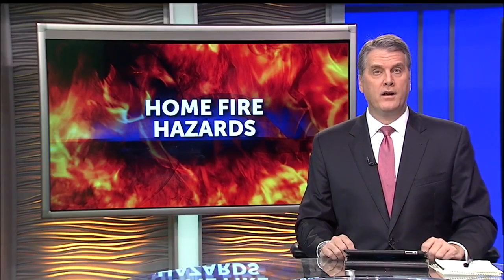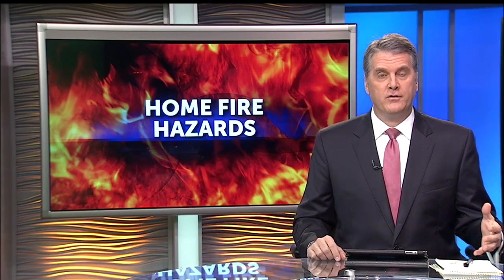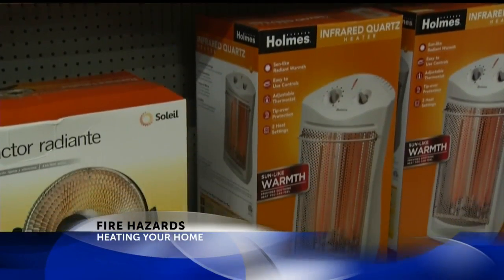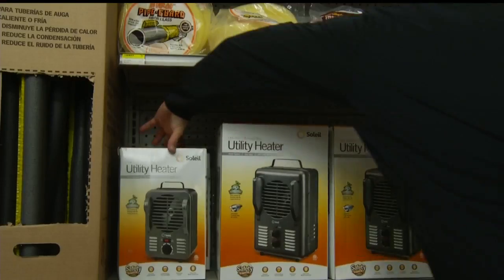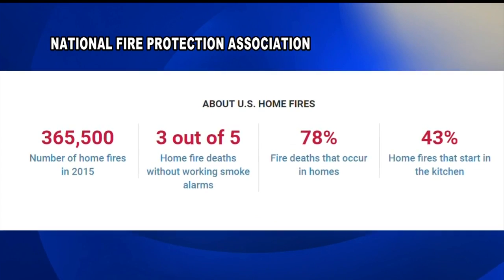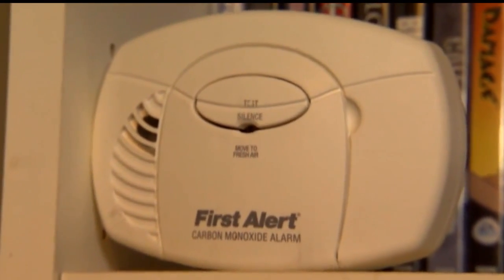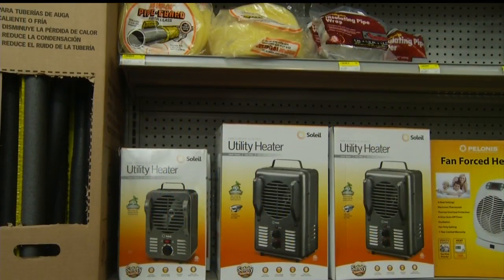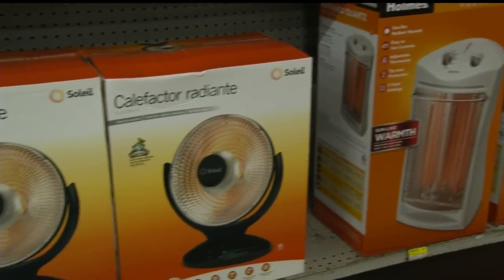HOME HEATING FIRE HAZARDS